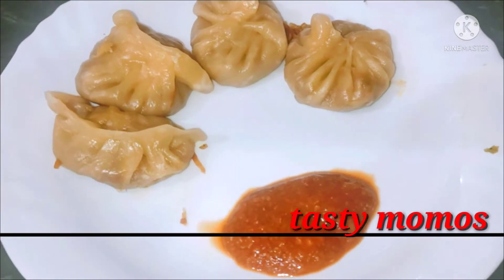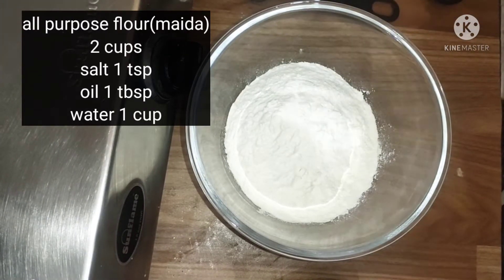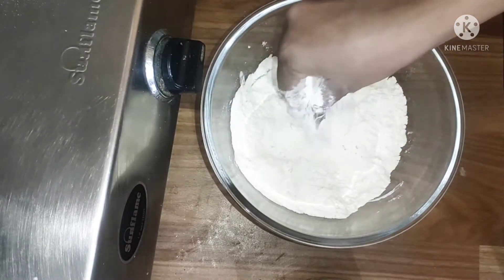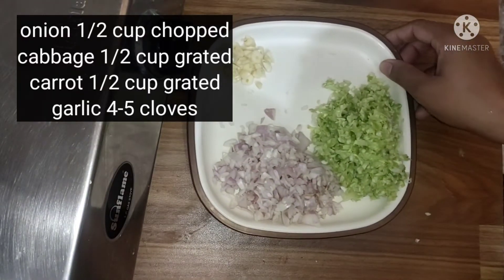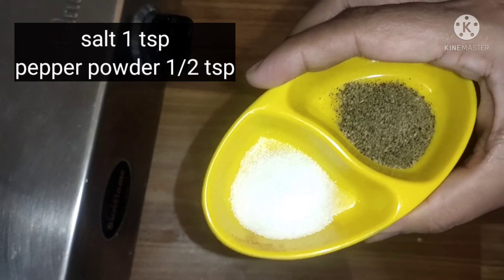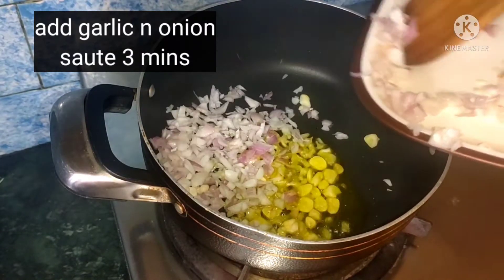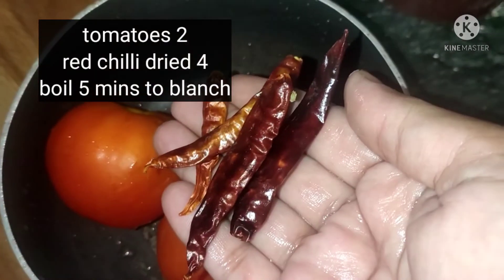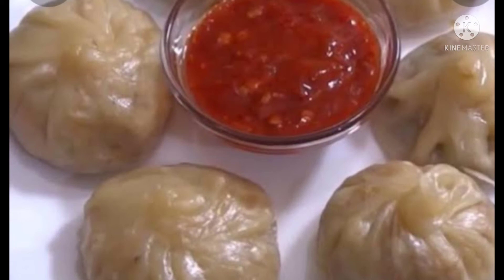market style momos | momos with chutney | homemade momos recipe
Momo are traditionally steamed but can also be deep fried or pan fried. Momo is usually served with chili garlic sauce